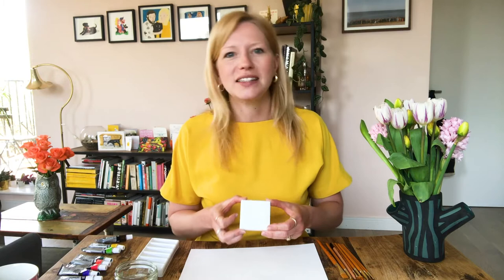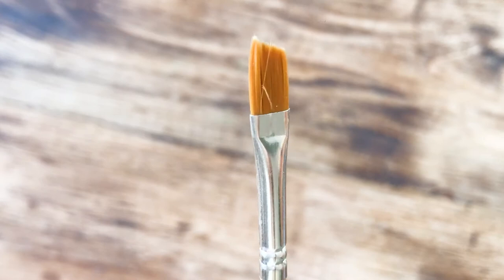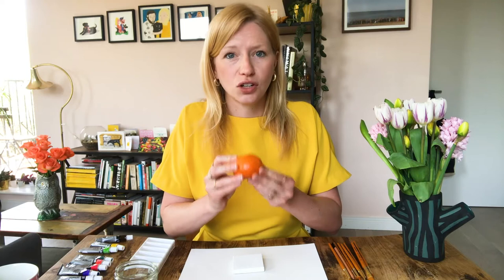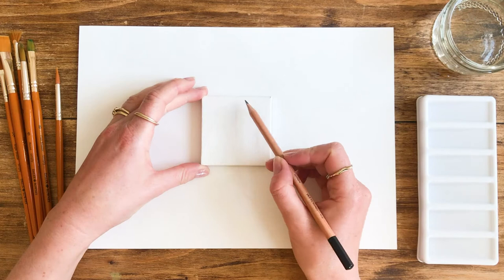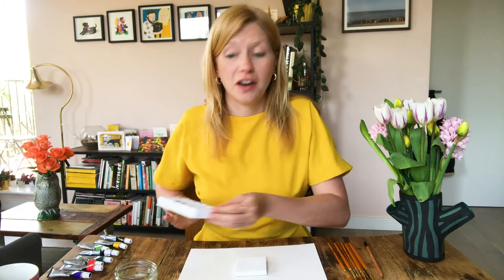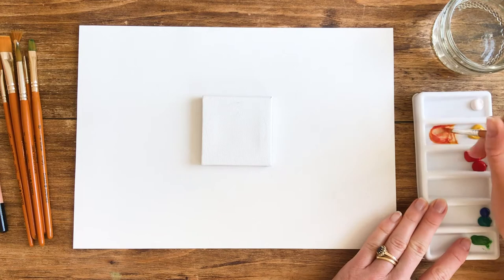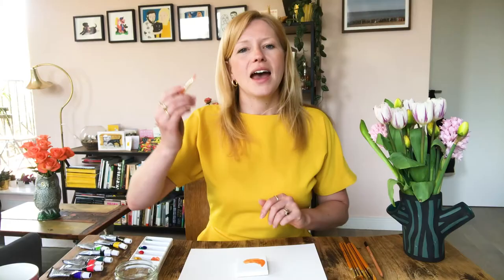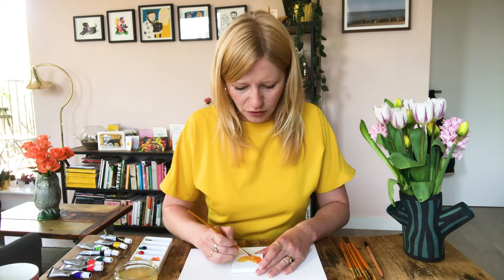Daler-Rowney Simply: Painting With Acrylics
Artist Jennie Wickings demonstrates how to create beautiful acrylic paintings with just a few simple tools.